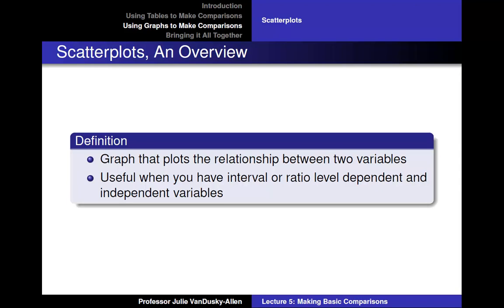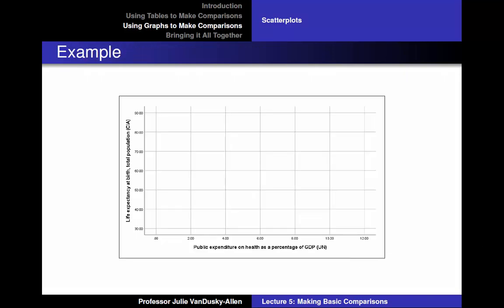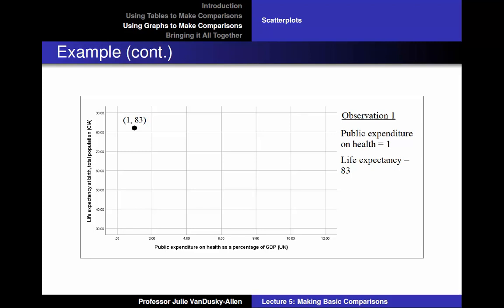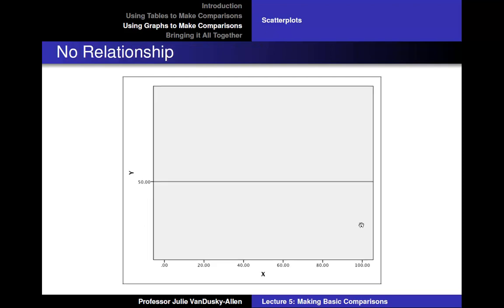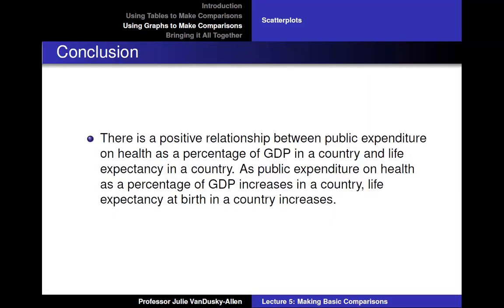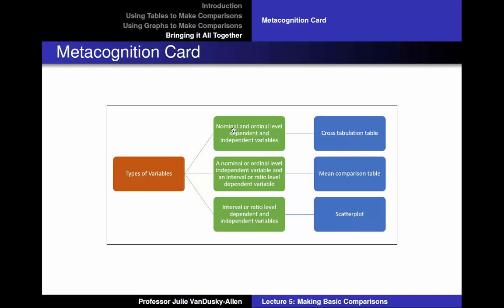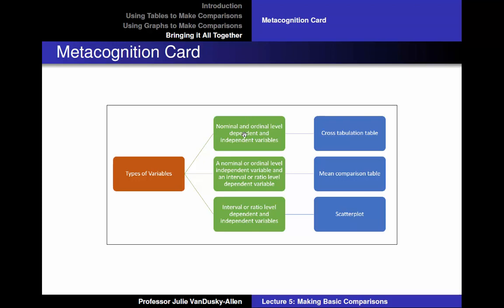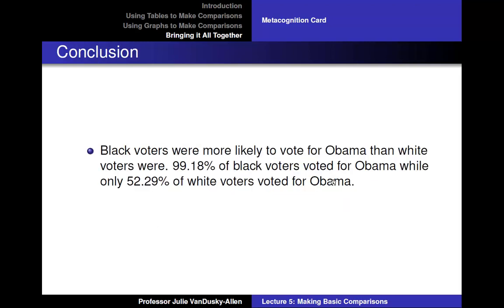Lecture 5: Making Basic Comparisons, End of Lecture